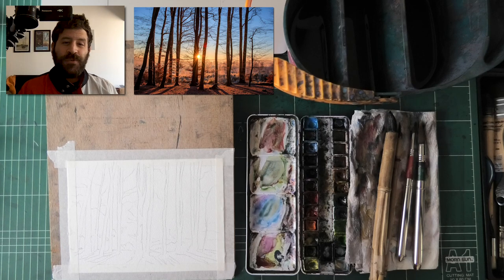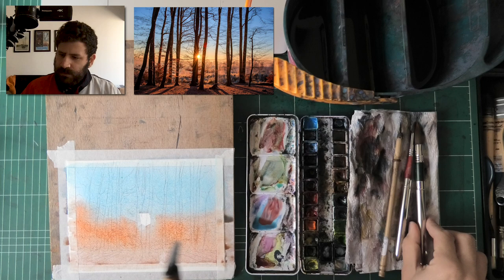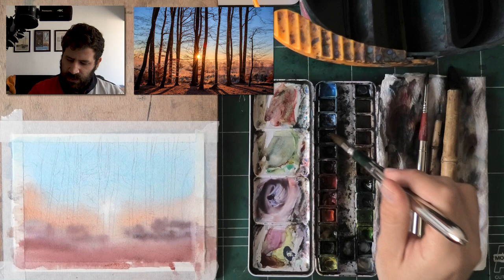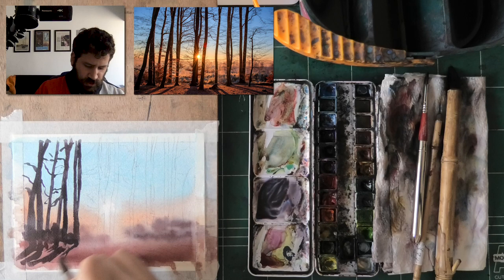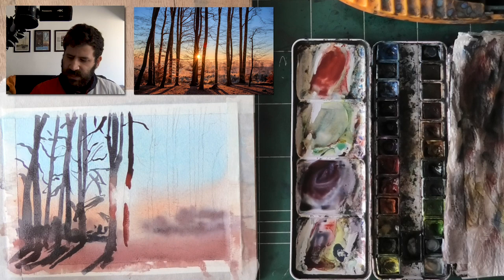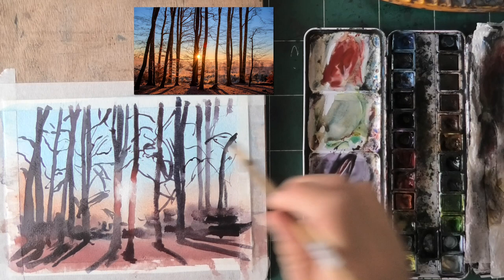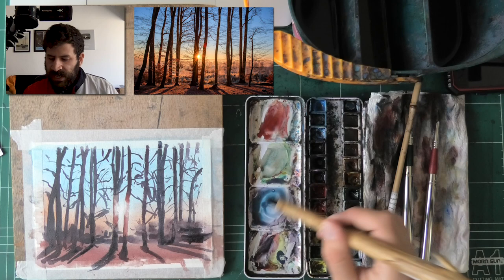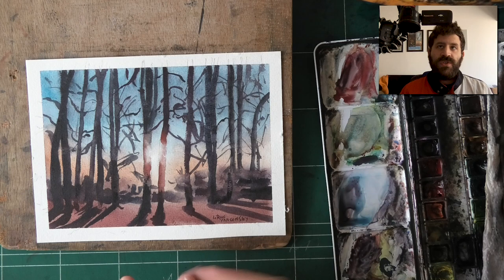Simple Landscape Watercolor YOU Can Paint! 🎨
In today’s lesson I’ll show you how to paint a simple forest scene anyone can do!

We’ll do some sunny trees, but this time within a SNOWY landscape.
One of the coolest parts of this scene is the sun shining behind the trees, and how we can convey that to the viewer.

The techniques will be limited mostly to the simpler ones, with a bit of blending and lifting.

Hope you’ll enjoy this one 😊🙏🏼
- Liron

Time-Stamps:
00:00 - Introduction
00:17 - First Wash
04:43 - Trees
08:13 - Sunshine
11:14 - Rest of the Trees
13:14 - Finishing Details
14:49 - Darkening the sky
17:16 - Tape Removal & Final Result
18:38 - Conclusion

Quinacridone Rose

Brushes
Tracy Lebenzon Brushes

*** MUSIC CREDITS ***